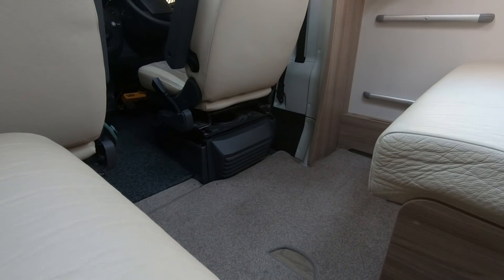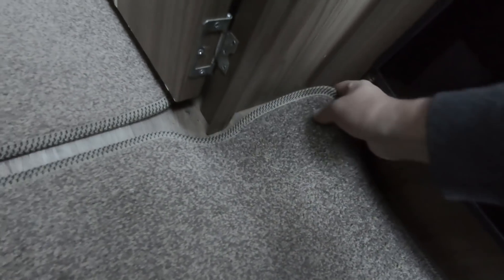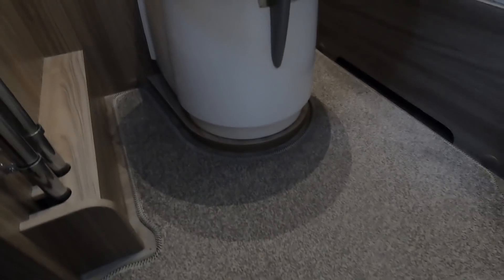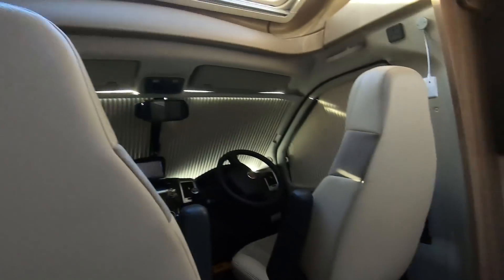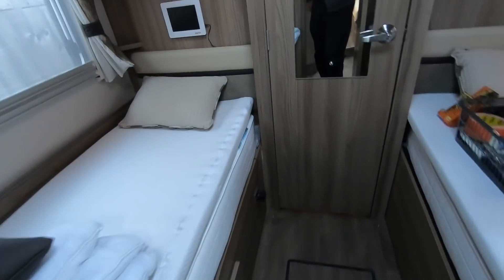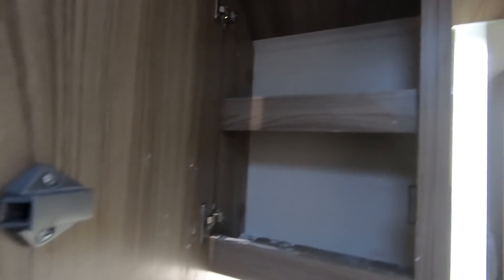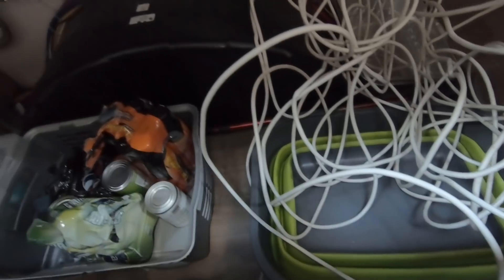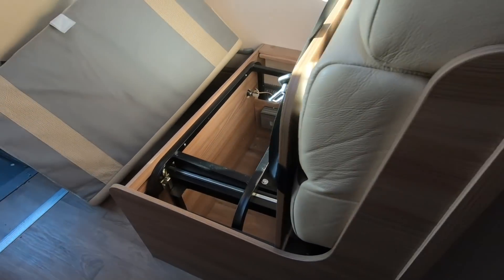Preparing For The Motorhome Service And Repair Pt2 | Motorhome Repair And Services 2018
I'm preparing to take the Motorhome for the repair to the panel under the habitation door and for it's habitation and vehicle services in December. This afternoon, it's cleaning the carpets and getting everything out of the lockers.

Thanks!

Car: VW Club Up! (2015)

Dog: Poppy, a West Highland White Terrier (2013)

Sat Nav: Falcon Navigator from Falcon Electronics

Thanks!